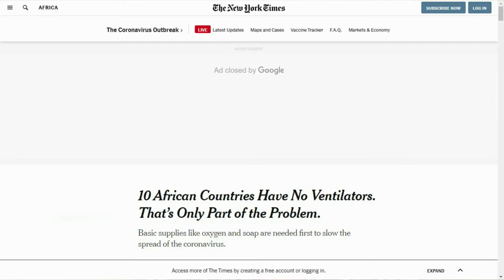Kabako Negative Pressure Ventilator for COVID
A low-cost do it yourself negative pressure ventilator to fight the disease of COVID. Made in a developing country to be used in developing countries. A life-saving ventilator can be built from common materials using simple tools.

We have built a COVID ventilator in Africa for use in Africa, and other developing parts of the world. We call it the Kabako Ventilator. Show Kabako Ventilator. Put Kabako Ventilator on image.

Our ventilator design is ideal for developing countries because it can be built from local parts and it can be built by virtually anyone using simple tools. Photos of Seck and Bakary.

In April, the New York Times reported that 10 African countries had no ventilators and in 41 African countries, there was an average of only one ventilator for every two million people. With your help, we can drastically improve the availability of ventilators. Show New York Times article.

I ask for your assistance because we don't plan to make money from our ventilator design. Instead we will widely offer this life-saving design - for free - to anyone who wants to copy it. It will be Open-Sourced.

That will make ventilators far more affordable for people in poorer countries.

The Kabako Ventilator has another major advantage for countries with limited medical infrastructure. It is extremely easy and safe to use.

Conventional ventilators use positive air pressure to blow air into a patient's lungs and it takes highly trained medical people to administer and monitor conventional ventilators. Screen caputure of intubation.

In developing countries, highly trained medical people are as rare as the ventilators themselves.

The Kabako Ventilator is what is called a Negative Pressure Ventilator and it can be used by minimally trained medical staff. Seck touching the ventilator.

The first Negative Pressure Ventilators were the Iron Lungs built in the 1940s for polio victims. Show Iron Lung.

Negative Pressure Ventilators have been modernized since the Iron Lung days. Show Hayek and Exovent.

My name is Hank DeBey. I am an engineer and I have lived in Africa for 12 years working on various technical projects but this is the most important one. That is me the guinea pig enjoying the Kabako Ventilator. Show me using the ventilator.

Currently, our team is only myself and three others. There is a great deal we need to do. Just some of the things are: Show the team.
* Expand our team.
* Thoroughly document the build process.
* Translate the process into foreign languages.
* Get the word out around the world.
* Answer questions from builders.
* Buy more and better tools for the team.

Share this widely so that people know there is a lifesaving ventilator design within reach of almost everyone and please, click the DONATE button.

Thanks!